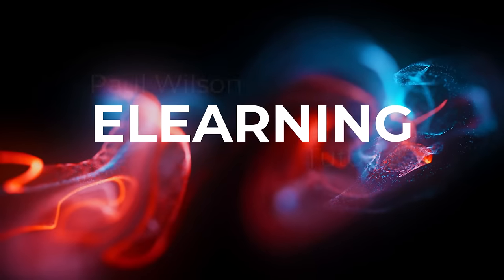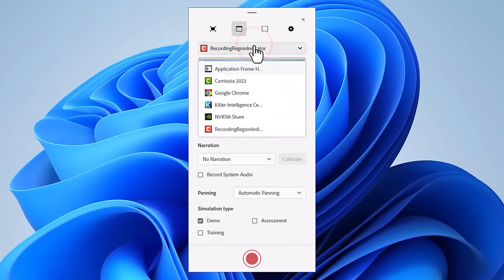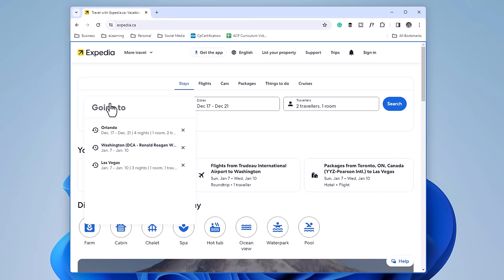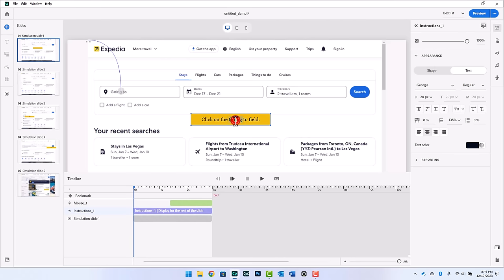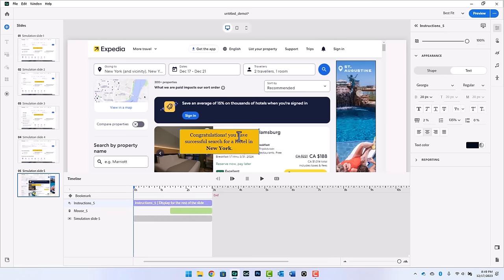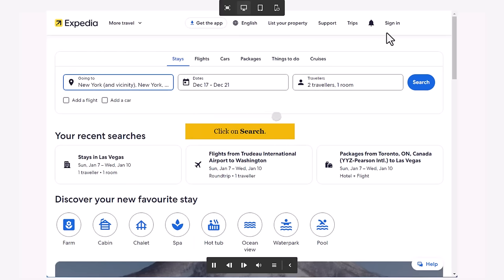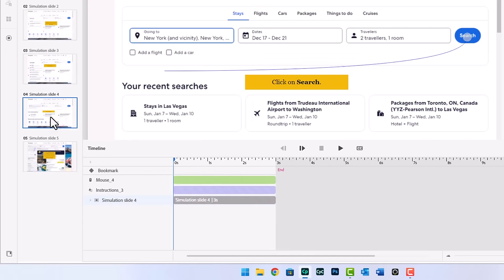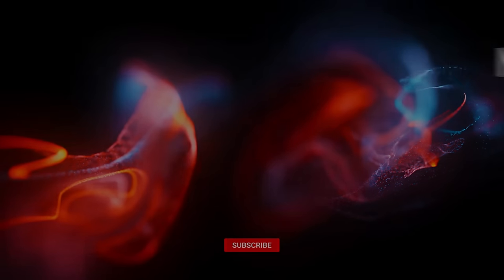All-New Adobe Captivate - Demo Simulations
In this video, I will show you my process for creating Demo Simulations in the All-New Adobe Captivate.

00:00 Introduction
00:37 What is a Demo Simulation?
01:10 Starting a Demo Simulation
01:38 Types of capture recordings
02:04 Setting up application window recording
02:35 Favourite option for application window
03:37 Starting the capture
04:40 Press END on your keyboard to stop recording
05:12 Review your slides to make sure you have everything you need
06:04 Edit your instruction components
08:44 Import audio narration
10:16 Preliminary project preview
10:58 Add an audio break at the beginning of the slide
11:57 Animated components moved later on the timeline
12:32 Shorten the mouse on the timeline when the travel is also short
13:37 Preview edited project